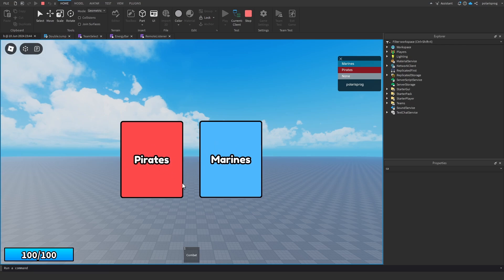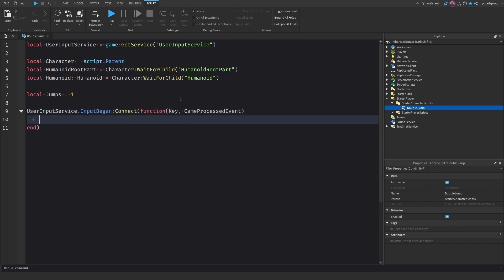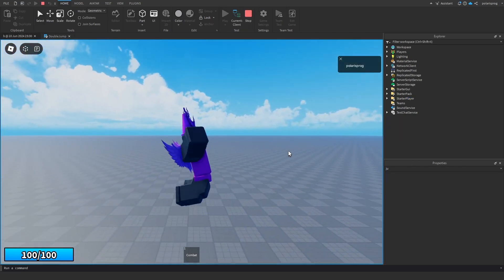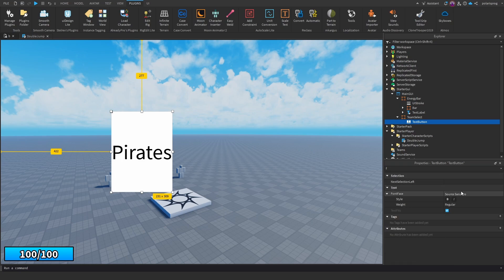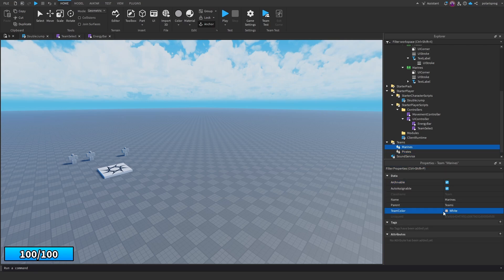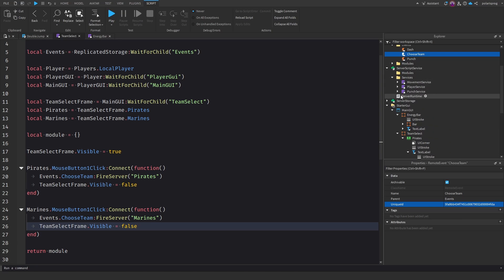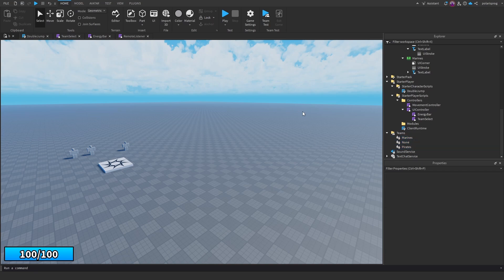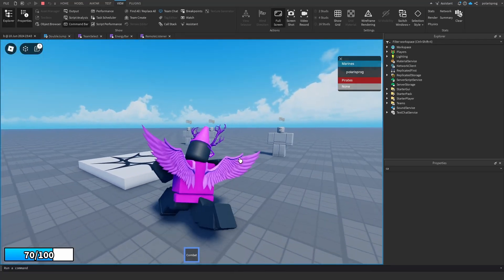How to make a game like Blox Fruits in roblox studio 2024 | Part 4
In this series I'll be showing you how to make a game similar to blox fruits and in the first video we will be covering how to make a basic combat system like the one in blox fruits